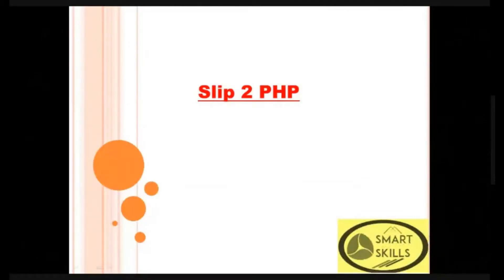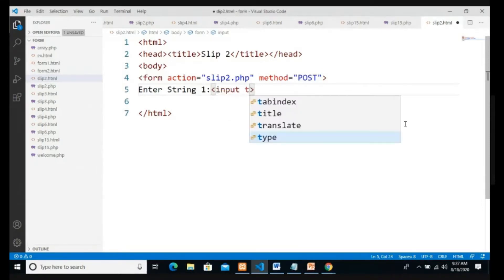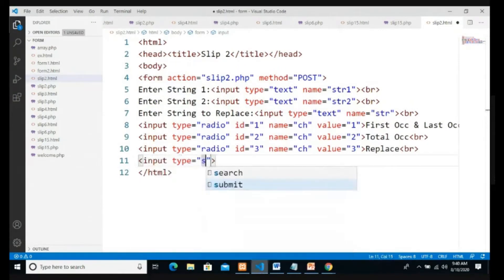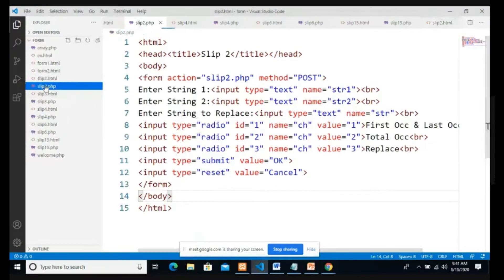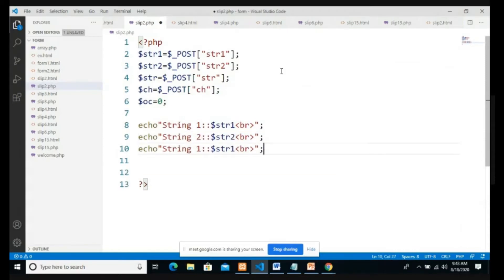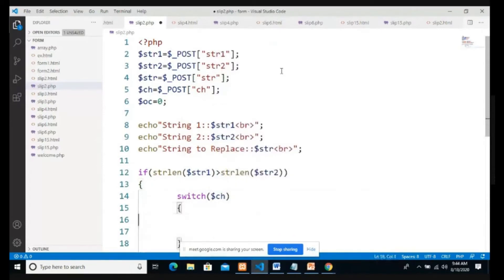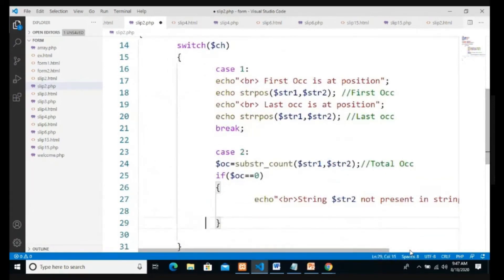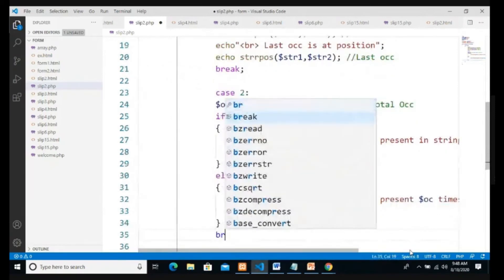PHP Practical Slip No 2 SPPU 2020 Revised Syllabus for SYBBA (CA) BY SMART SKILLS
This video is about execution of PHP Slip No 2 of SYBBA (CA) revised syllabus 2020 pattern.